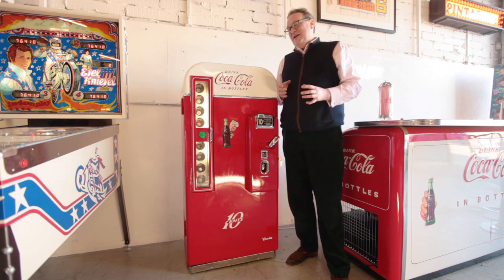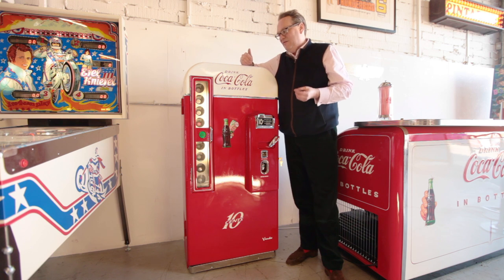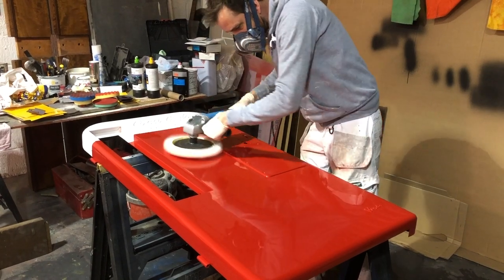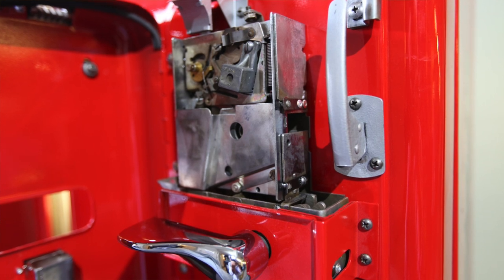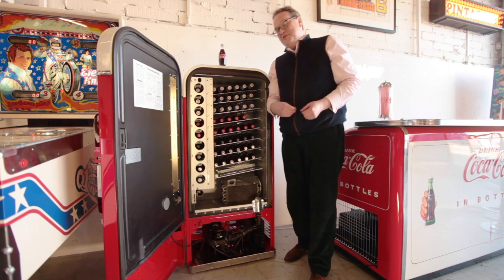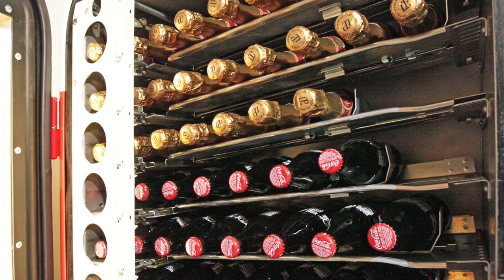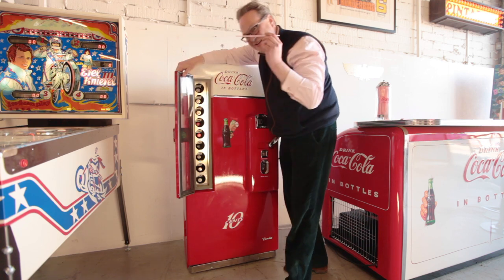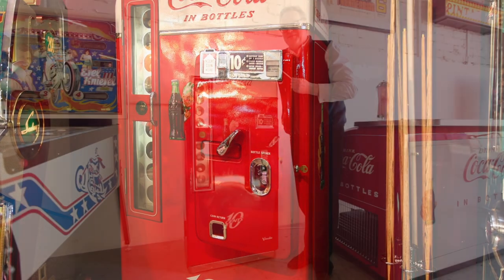Vendo 81 Full restoration by The Games Room Company